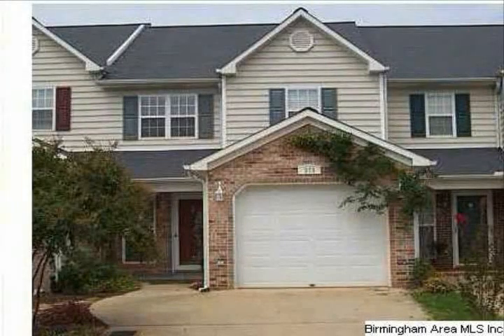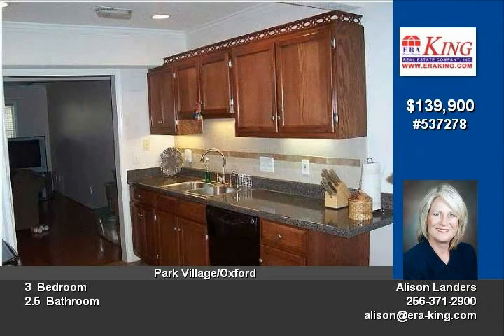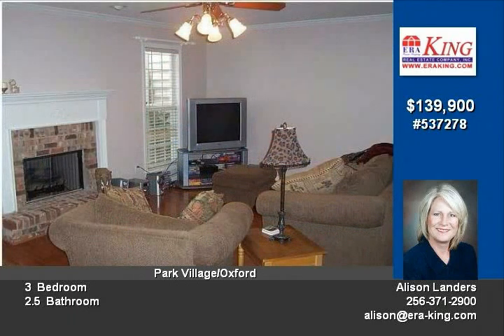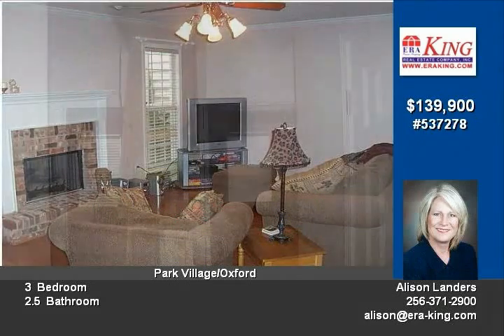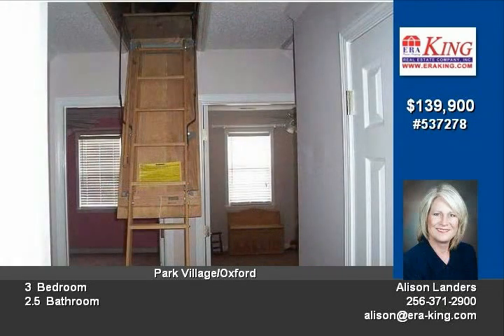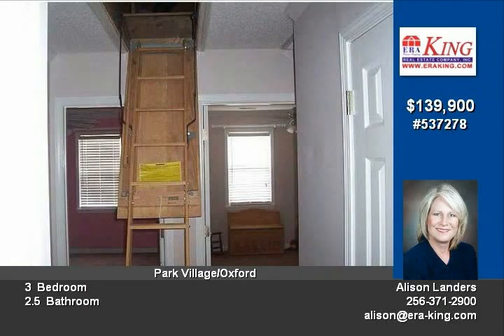Oxford AL 3 BD/25 BA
Maintained with pride This 3 bedroom, 25 bath has gleaming hardwoods on main level, tile foyer and kitchen, updated kitchen appliances, large laundry room Lovely screened porch with tile floors, plenty of closet space and in move in condition Call today for your private viewing of 273 Ivy Place number 12

Video uploaded on Thu, 12 Jul 2012 05:00:02 -0500